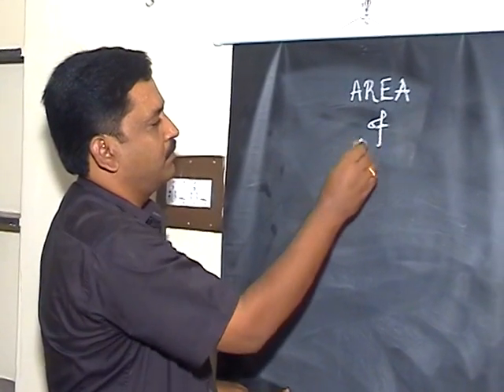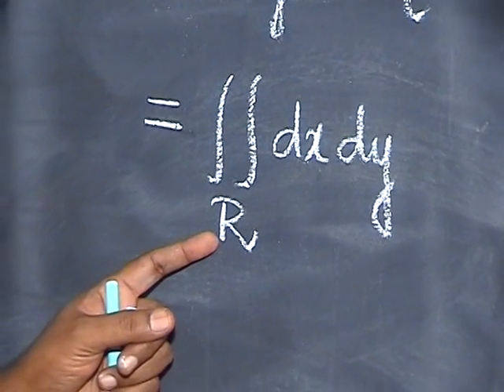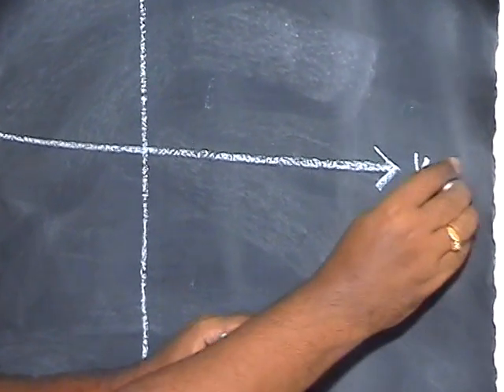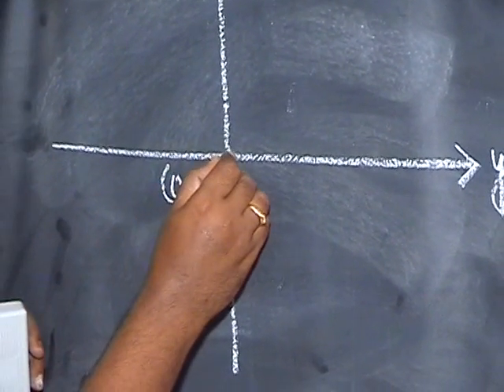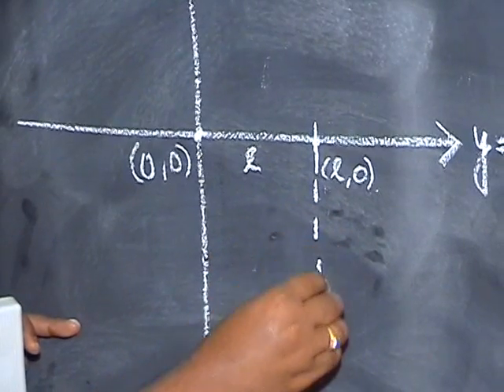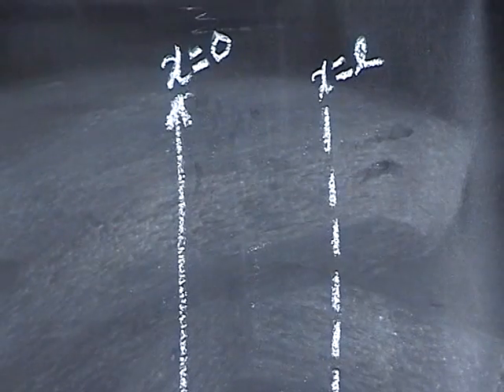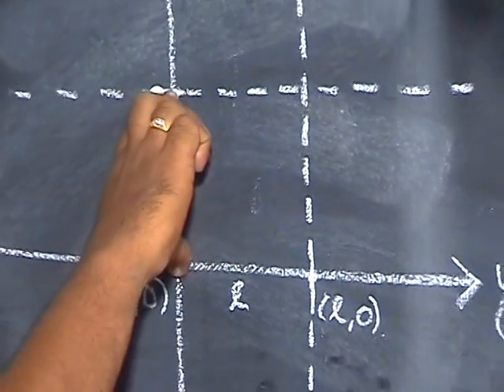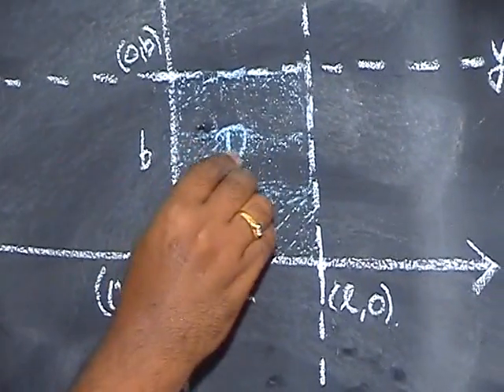Finding Area Using Double Integrals: Dr.RSS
Finding Area Using Double Integration - Lecture 1 by Dr.RSS, Professor, Kalaignar Karunanidhi Institute of Technology, Coimbatore, India